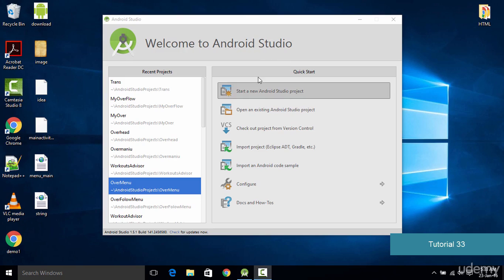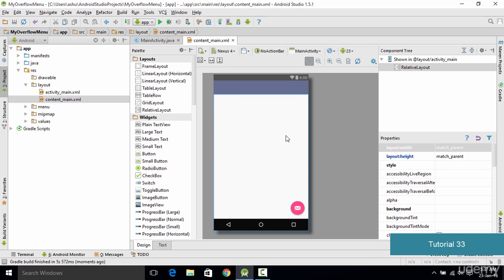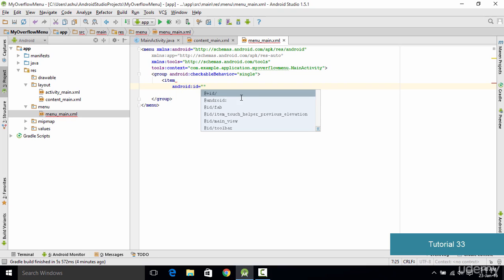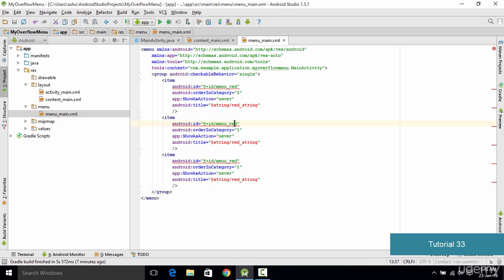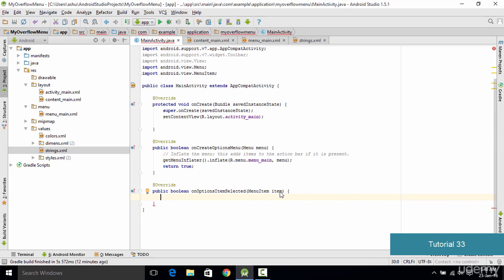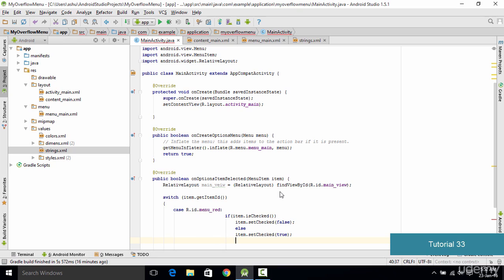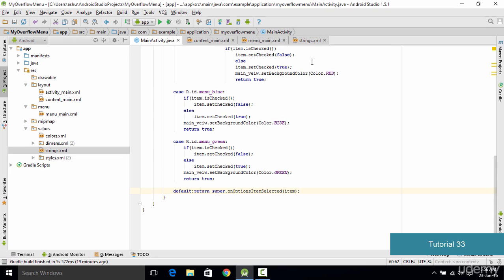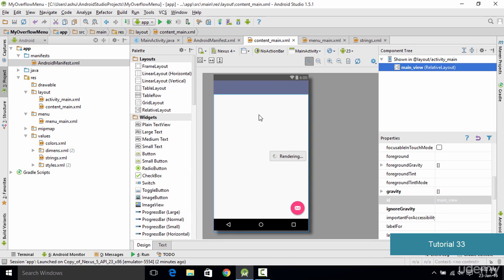Creating Overflow Menu part 28